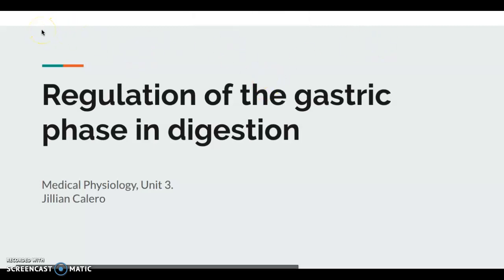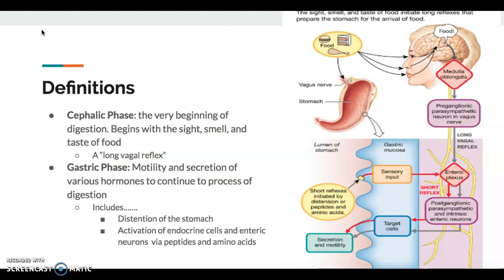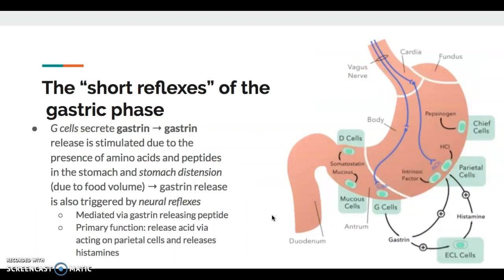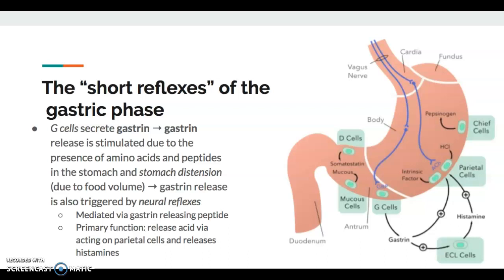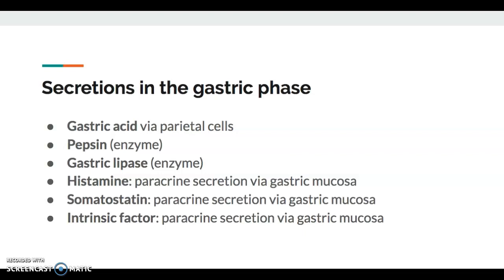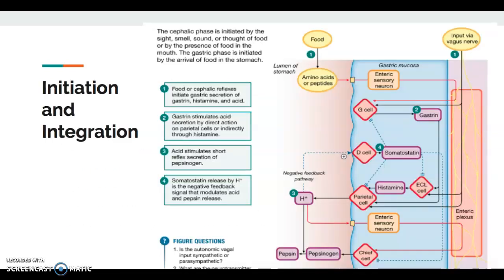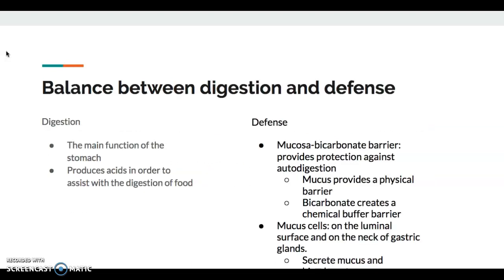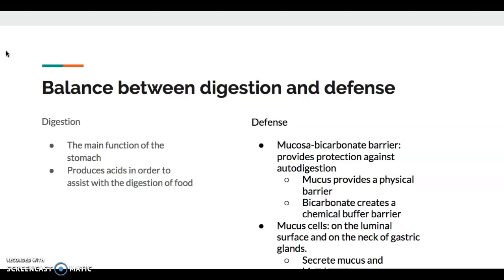Regulation of the gastric phase